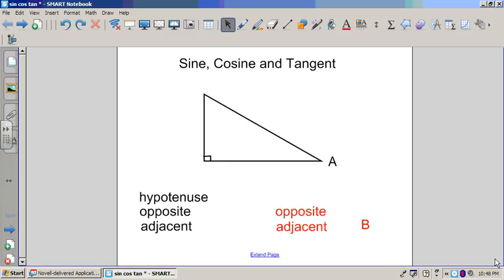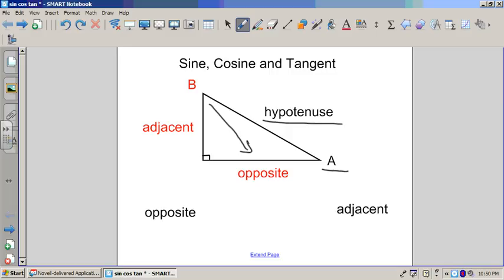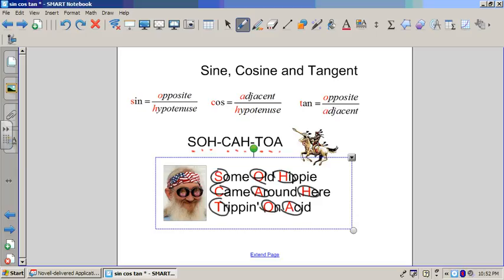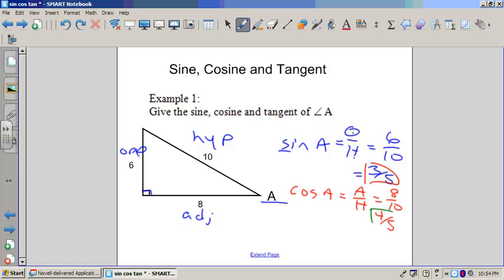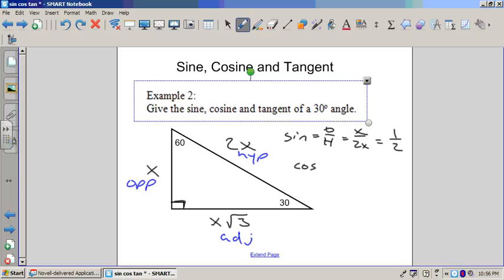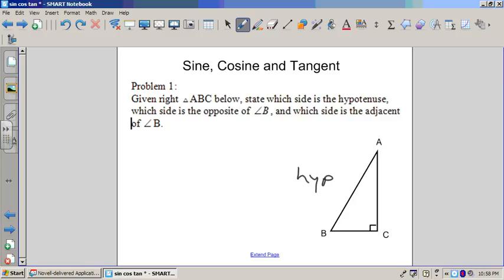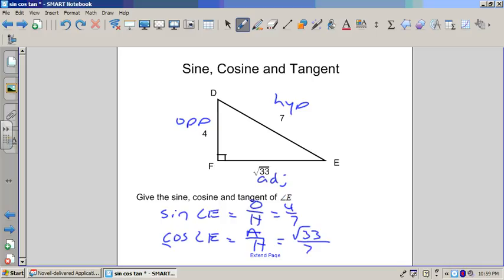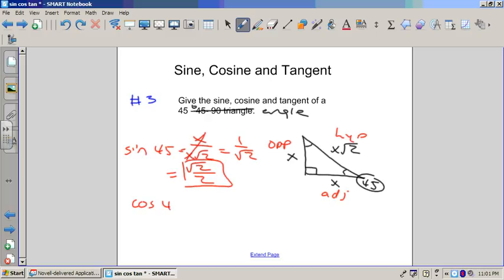Intro to Trig Functions.wmv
McDougall-Littell Geometry Intro to trig Functions